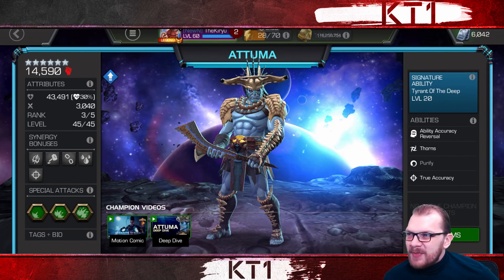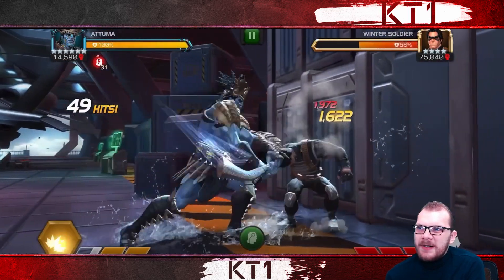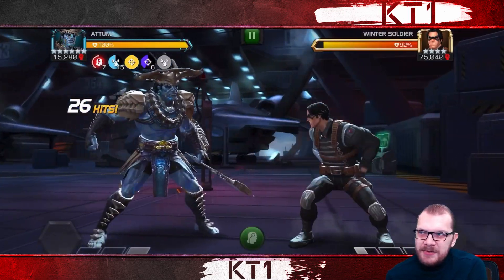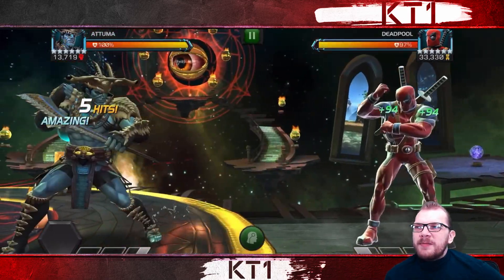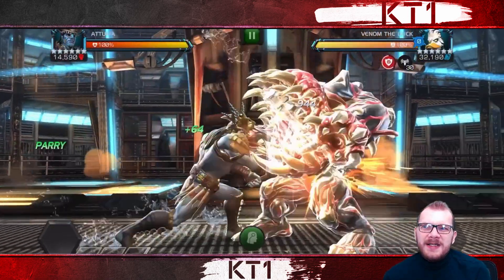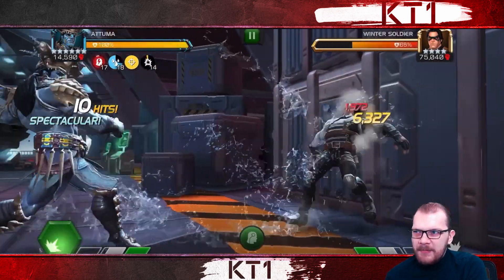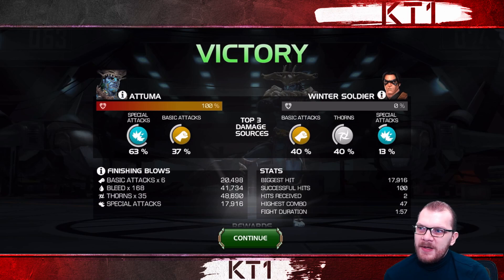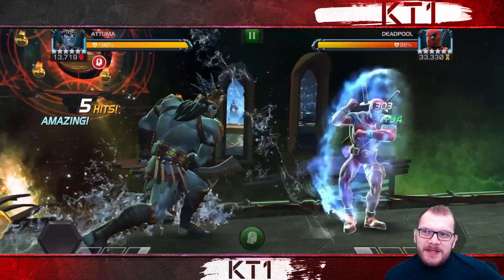Better, But Is It Good Enough?! Attuma Pre And Post Buff Damage! With And Without Synergies!